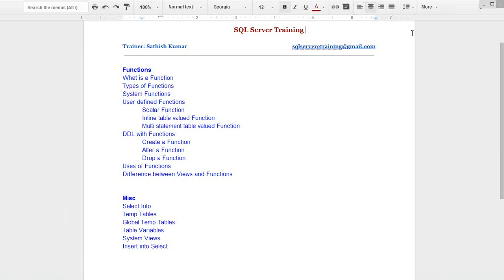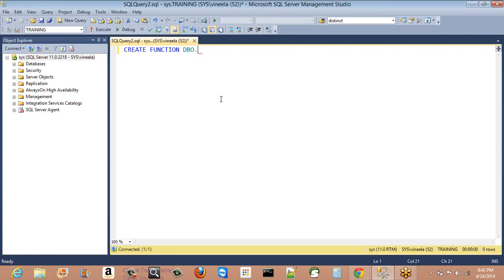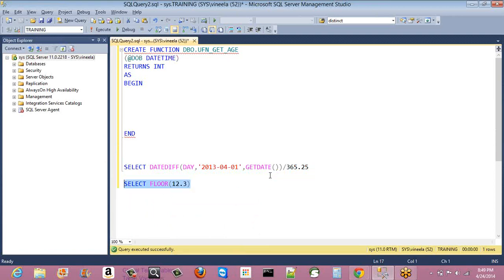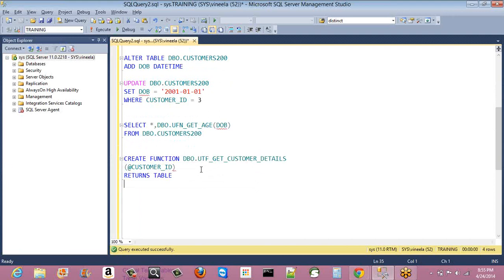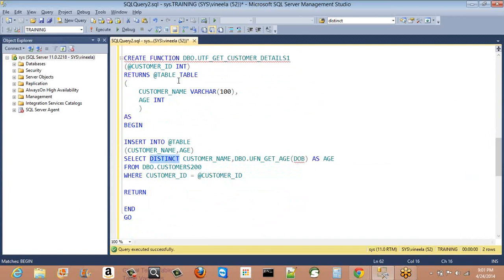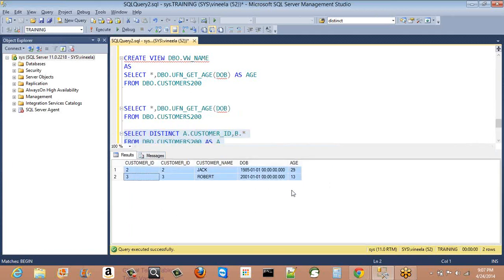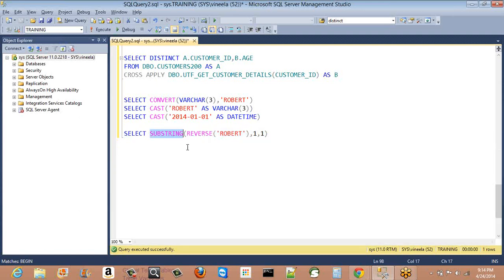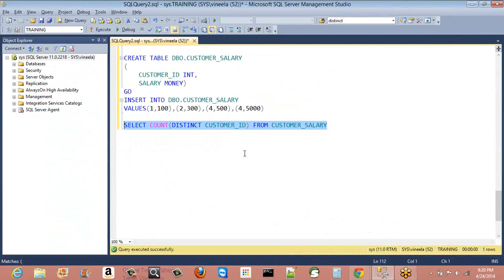DAY_12_20140424_Functions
Functions, sql server functions, scalar functions, table valued functions